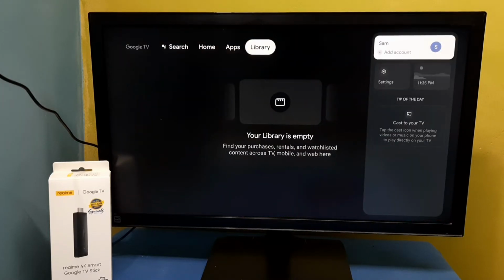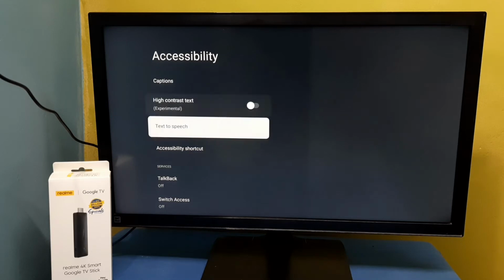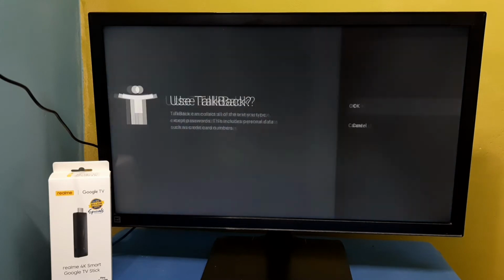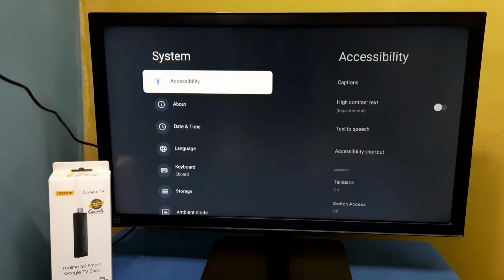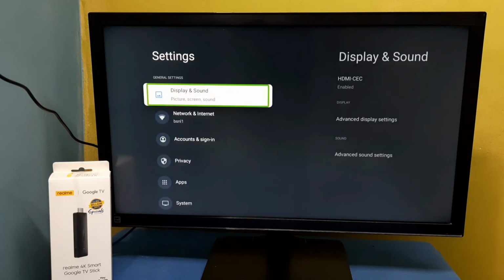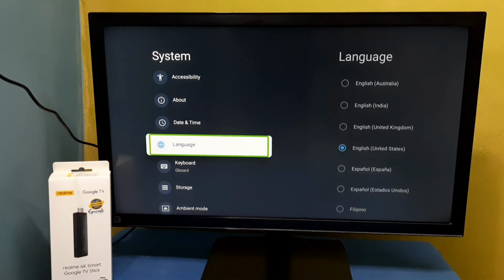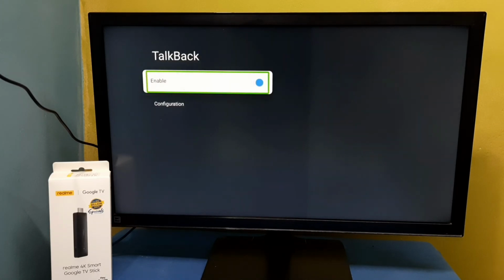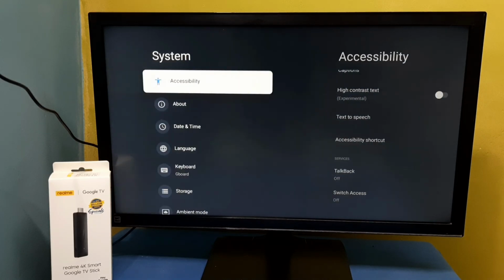How to Enable or Disable TalkBack in Realme 4K Smart Google TV Stick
How to Turn ON or OFF TalkBack in Realme 4K Smart Google TV Stick
realme 4K Smart Google TV Stick,
realme TV Stick,
realme streaming stick,
Google TV,
Google TV Stick,
TV Stick,
android,
android 11,
android 12,
how to,